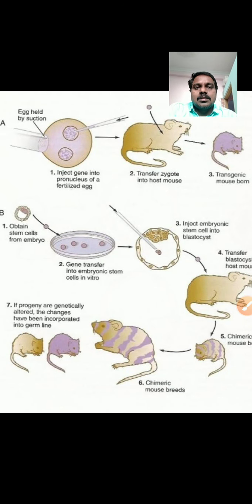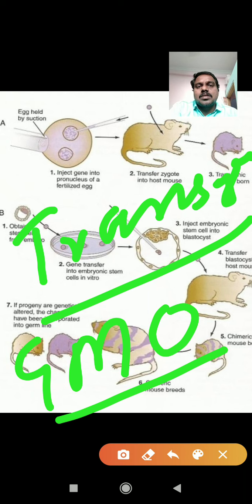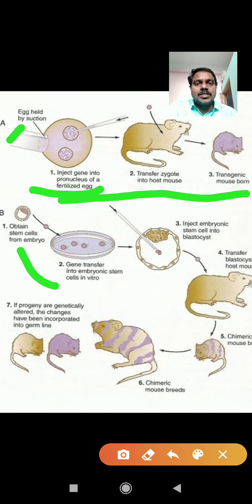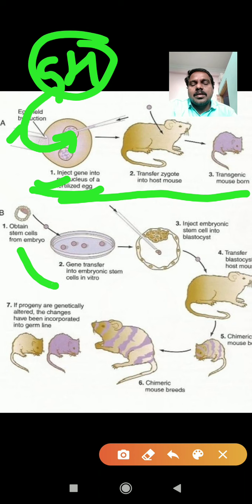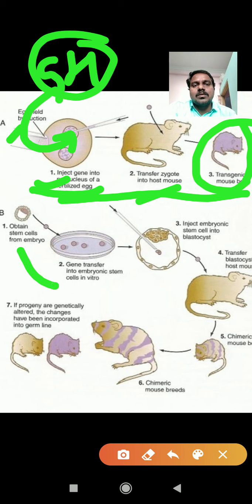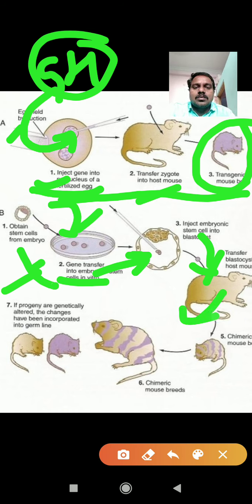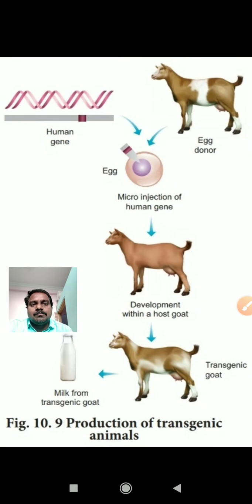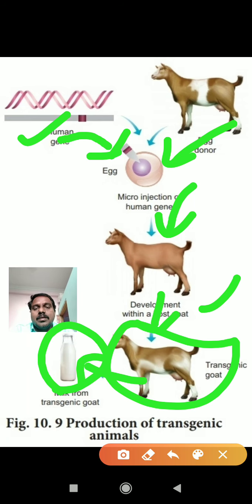Transgenesis/genetically modified organisms